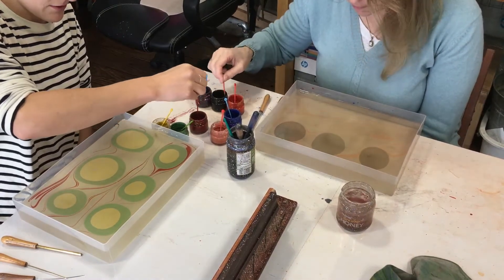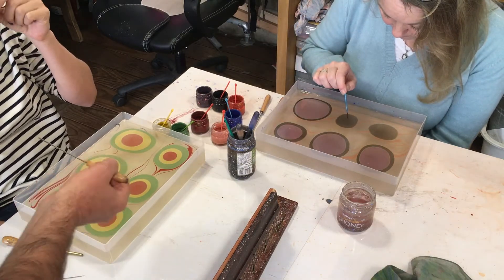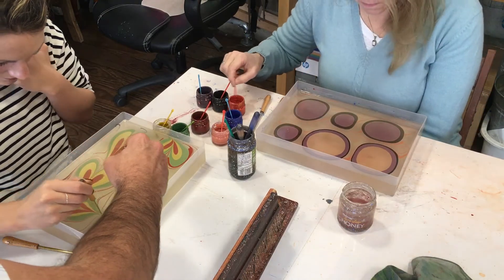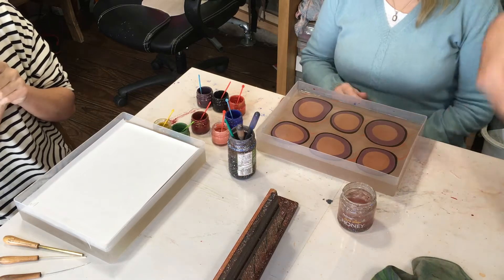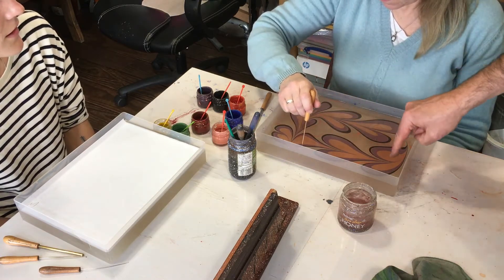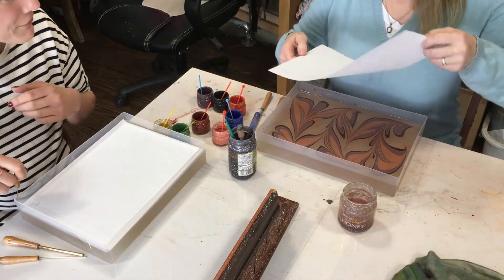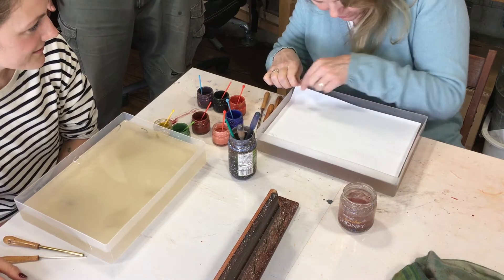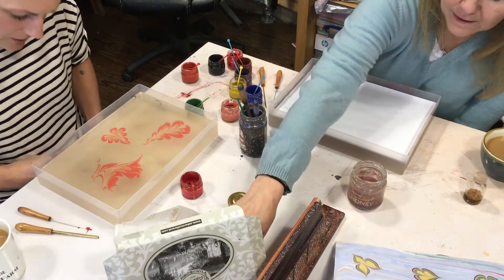Paper Marbling tuition Milli and Heather with James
Paper Marbling and Turkish Ebru artist James Mouland guides beginners step by step to complete work using traditional Turkish Ebru techniques.

Paper marbling art classes and workshops are run by James from his Hotwalls studio, Portsmouth's arts and crafts creative hub.

Marbling workshops are colourful and fun, entertaining and informative opportunities to immerse yourself in the wonder of painting on water!

Learn how to marble paper and create the patterns seen on the covers of old books and the motifs and flowers seen in traditional Turkish Ebru.

James will take you through the process step by step, ensuring absolute beginners will produce work they are proud of.

Experienced marblers will benefit from being encouraged to explore new techniques unique to Turkish Ebru.